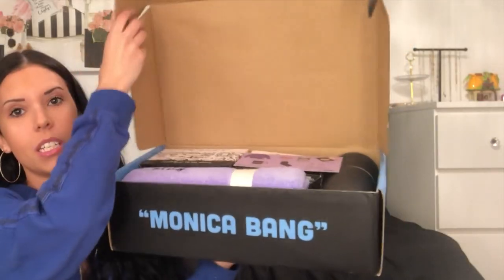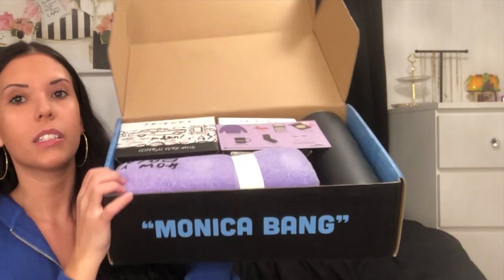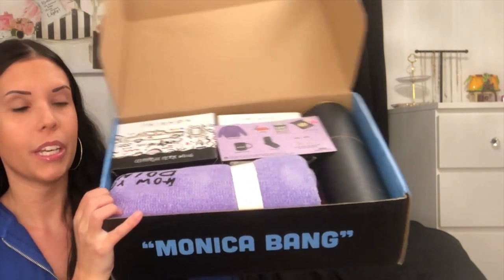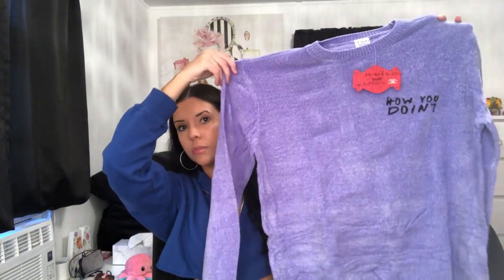UNBOXING FRIENDS TV SHOW SUBSCRIPTION BOX FROM CULTURE FLY! IS IT WORTH IT?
hii guys :) i'm so excited to share this friends inspired box that i purchased from culture fly! i originally saw advertisements for it on facebook and immediately wanted it. i share what comes inside and if my opinion on it. enjoy! ** PLEASE READ

i made an error in this video, i thought paying $39.99 was just for one box. make sure you unsubscribe from re-payments because they will keep charging you if you don't want to continue getting them!